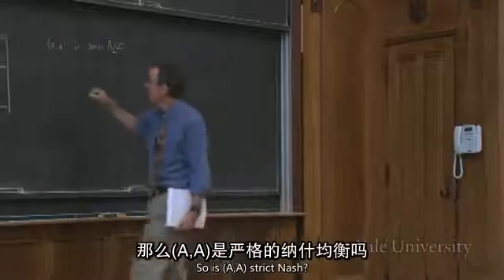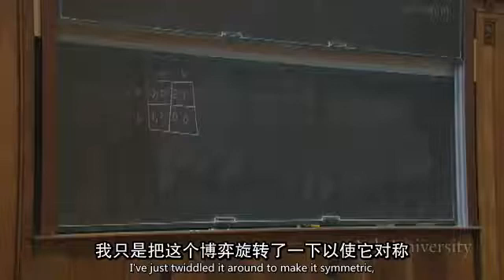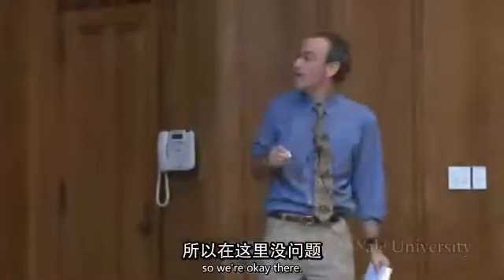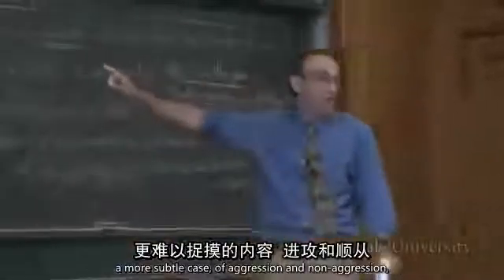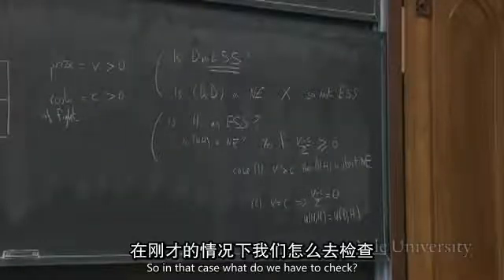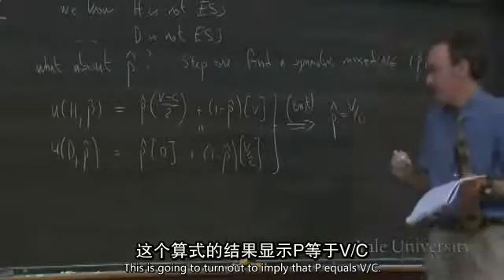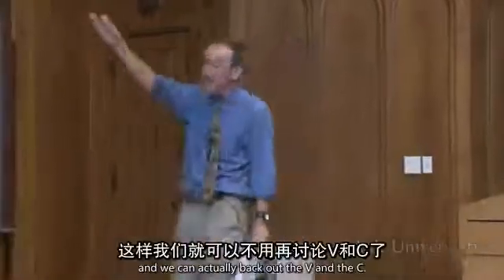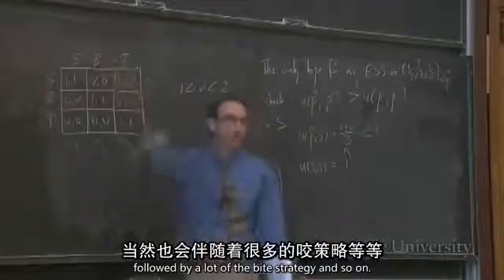【耶鲁大学公开课】 博弈论 [24课全 | 中英双语字幕] 第12课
社会公约，侵略，和周期
model 1
a b 检查（ｂ，ｂ）是否小于（ａ，ａ）
1,1 1,1 a
1,1 0,0 b
社会传统
L R
2,2 0,0
0,0 1,1
左右都是纳什均衡并进化稳定的（哪怕左的收益更高）
结论：你可以有多种进化稳定的设定——世界各地有不同的社会传统
进化稳定性不等于高效率，存在并不等于好

model 2 性别大战（无纯策略），ｏｒ狭路相逢
a b
0,0 2,1 a
1,2 0,0 b
假设为好斗性和非好斗性，它们的均衡为（２／３，１／３）ｏｒ（１／３，２／３）
（所以我们必须把种群划分为单型和多态来分析）
社会中会有不同的混合策略——ＳＬＦ模型
海象的两种交配策略１．成为首领（大块头）２．女性化（偷偷潜入交配）
鹰鸽之争
H D
v-c/2,v-c/2 v,0 H
0,v v/2,v/2 D
V》0 c》0　　　我们要考虑Ｖ和Ｃ怎么影响他们的收益
Ｄ是一个ＥＳＳ吗？检查（Ｄ，Ｄ）是否是纳什均衡ＮＯ
Ｈ是ＥＳＳ吗？Ｈ是纳什均衡吗？Ｙｅｓ　但必须Ｖ－Ｃ／２〉＝０
当Ｖ〉０　为严格纳什均衡　　当Ｖ＝０　　检查（Ｈ，Ｄ）〉（Ｄ，Ｄ）

即Ｖ〉＝Ｃ时，争斗会进化稳定，
当Ｃ〉Ｖ时，为（Ｖ／Ｃ，１－Ｖ／Ｃ）的混合策略均衡（自然界不可能没有争斗）
斗争的可能性为（Ｖ／Ｃ）的平方
当Ｖ上升时，Ｈ上升，当Ｃ上升时，Ｈ下降
收益（１－ 　Ｖ／Ｃ）（Ｖ／Ｃ）　　　Ｃ上升，总收益也是上升的

ＥＳＳ（１／３，１／３，１／３）　　　剪刀石头布一样的无进化稳定循环　　　平手为１，赢为Ｖ，１〈Ｖ〈２